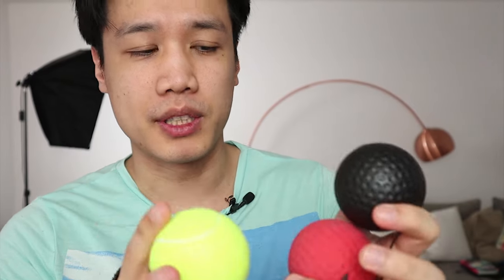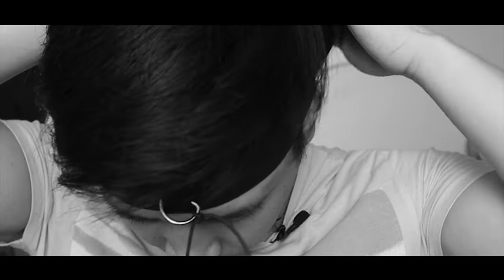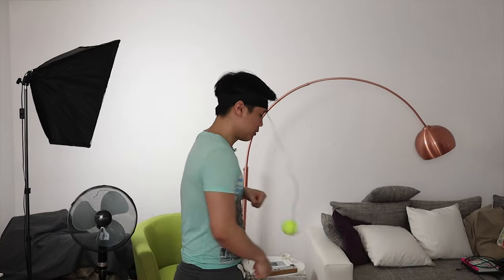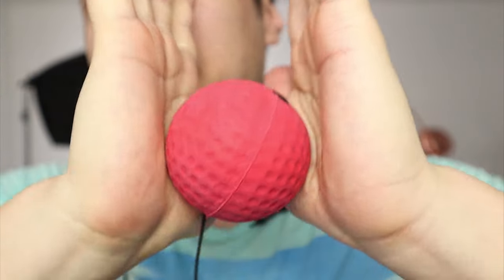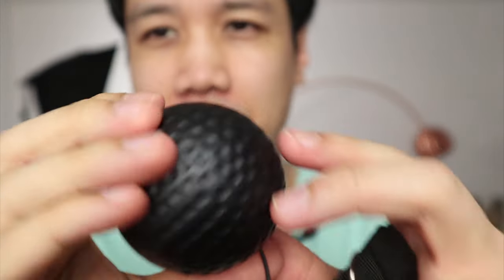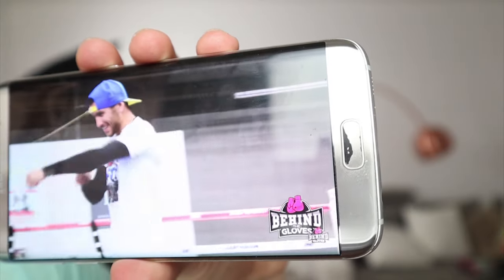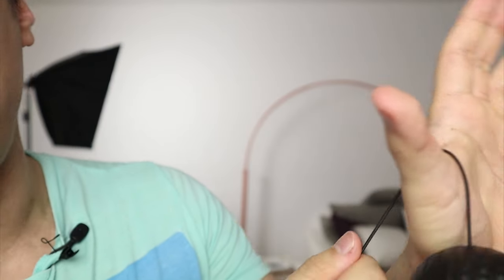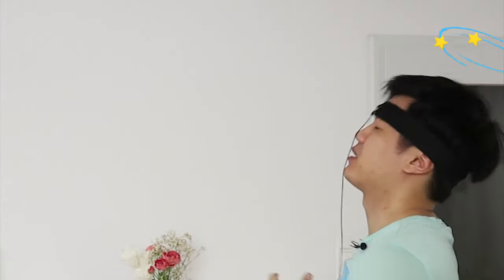Learning the Reflex Boxing Ball in 1 Hour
Many asked where to buy the Reflexball

So I saw that small kid doing the Reflex Boxing Ball so I wanted to try it out. It can definitely be used to train your reflexes and it's a lot of fun! I'm gonna use it frequently now.. I think.

► ABOUT ME
Hello my name is David and I am from earth.

► CREDITS
► Show them some love!

►► Gear
Camera (Canon)

► Keywords (ignore)
reflex ball boxing, reflex ball training,  reflex ball review, reflex ball for beginners